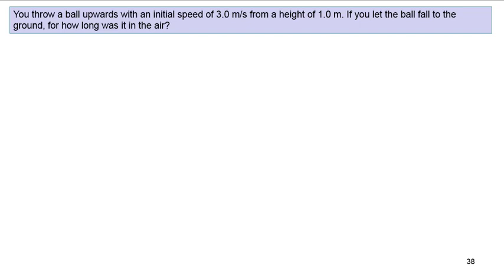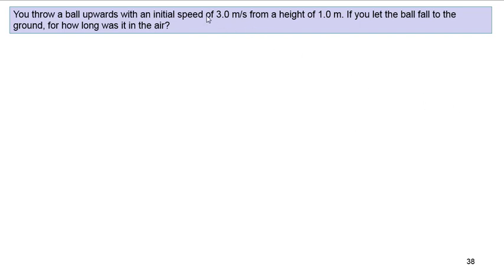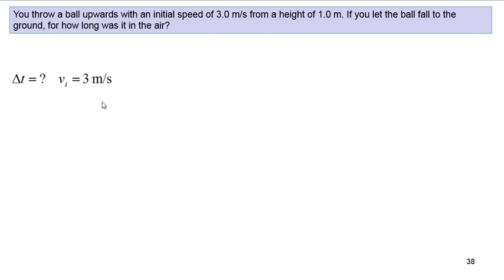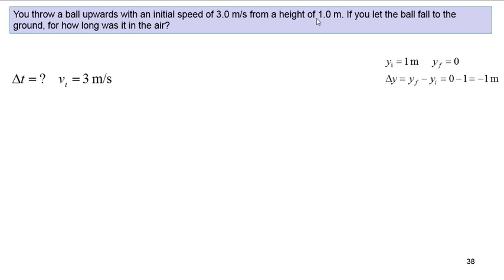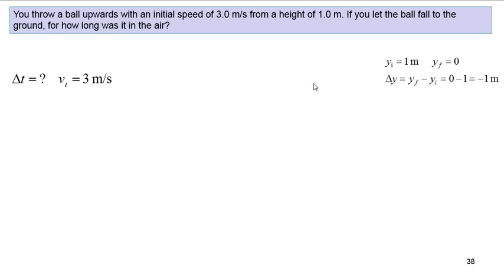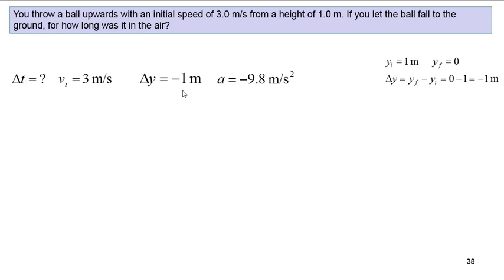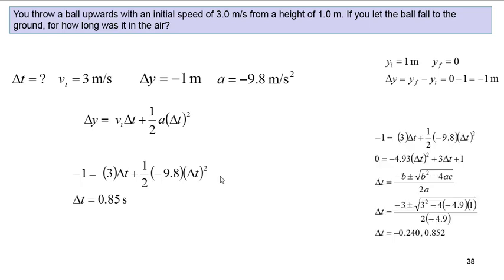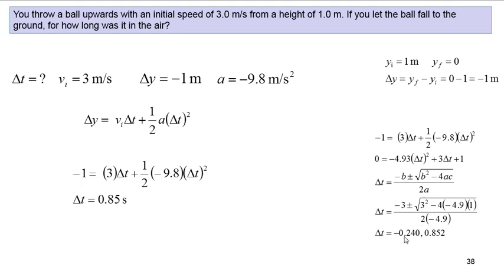Example Free fall